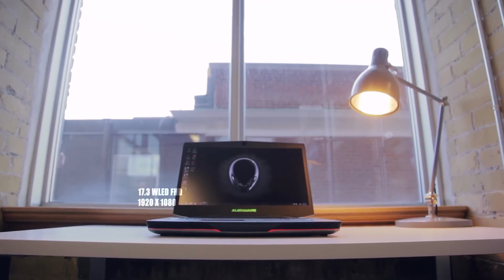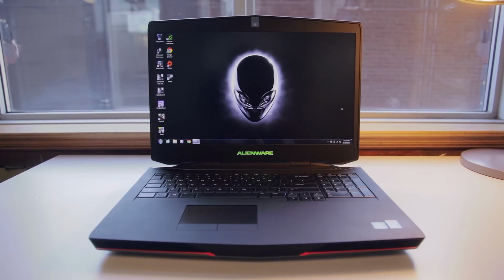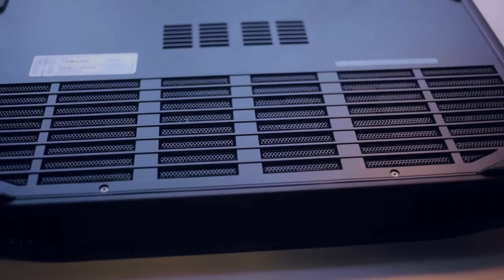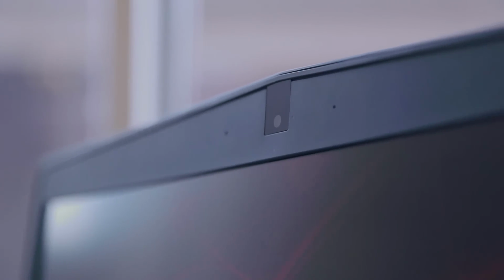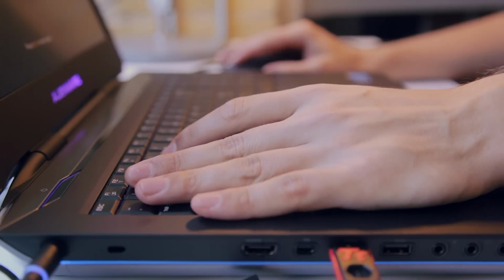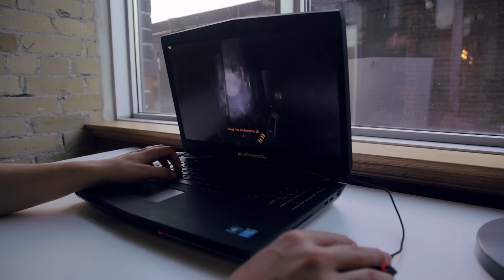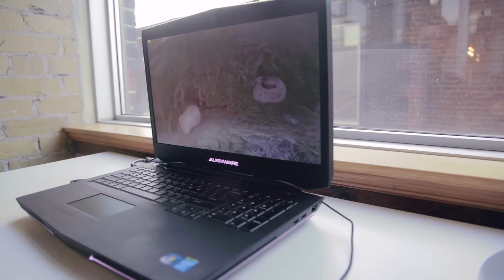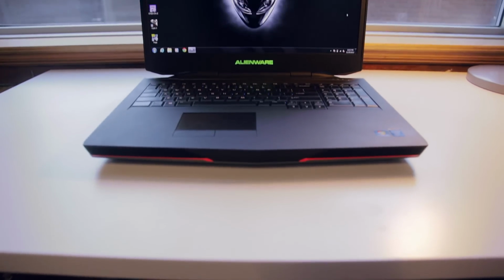Alienware 17 Gaming Laptop Review - i7 4800MQ, GTX 780M (4GB), 16GB ram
Core i7 4800MQ (Haswell with Integrated HD 4600 graphics)
NVIDIA GTX 780M 4GB GDDR5
16GB RAM 1600MHz
Windows 7
256GB + 750HD

Games tested:

BioShock Infinite
Metro Last Light
BattleField 4
COD Ghosts
Crysis 3
ARMA 3

NCIX and Hardware canucks have teamed up to give you a chance to win a dream $2000 gaming rig, as built by you.

All you need to do is go list your parts (with links) on the HardwareCanucks thread and you're entered to win!

GRAND PRIZE - Your list, up to $2000.00

Alienware 17 Gaming Laptop Review and Benchmarks